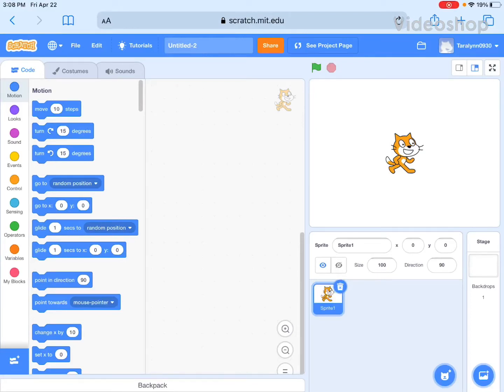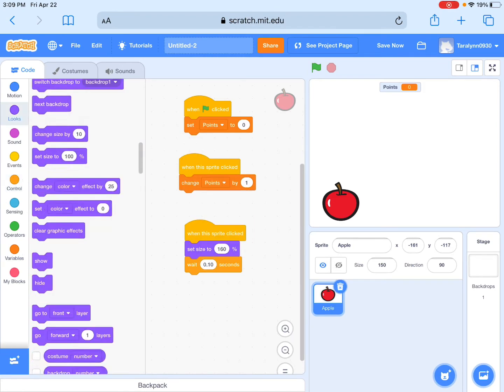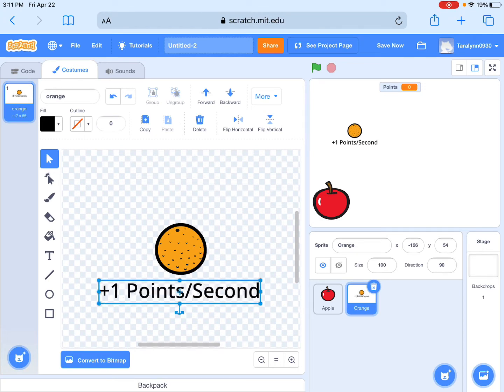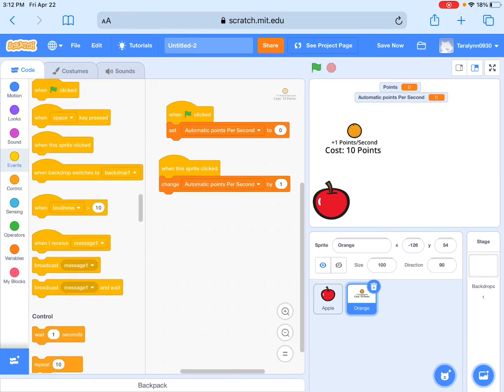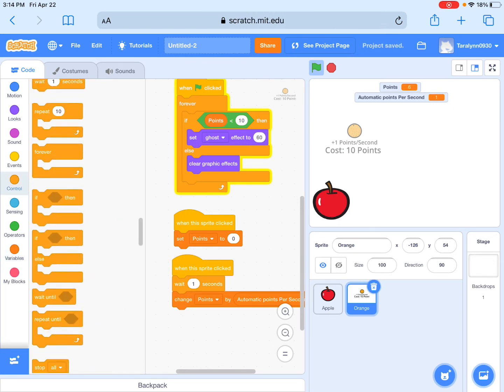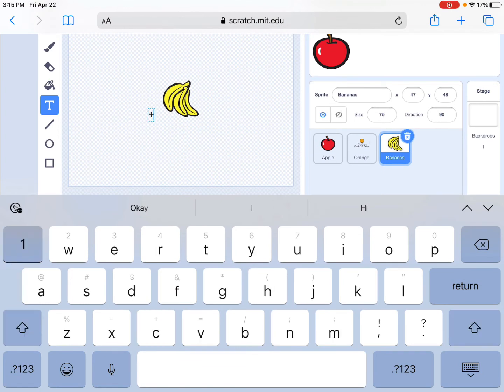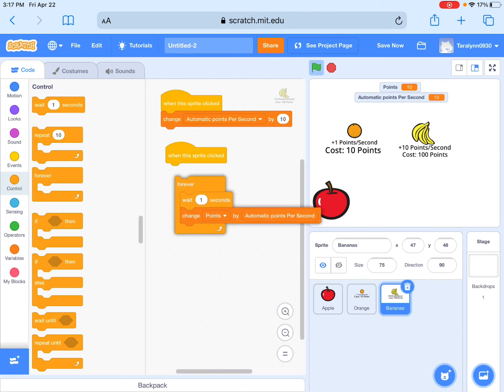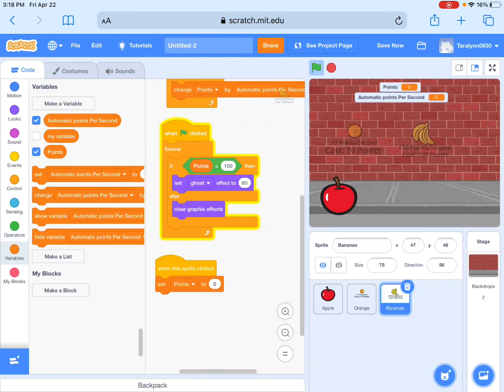How To Make A Clicker Game On PC Or Mobile In Scratch! READ DESCRIPTION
Huge Shoutout To The Scratch Team Channel For Giving Me This Idea!